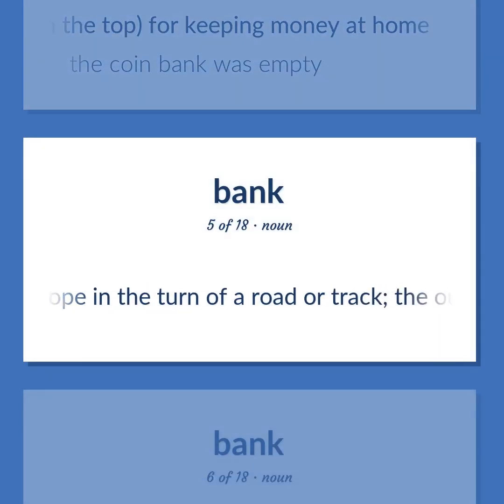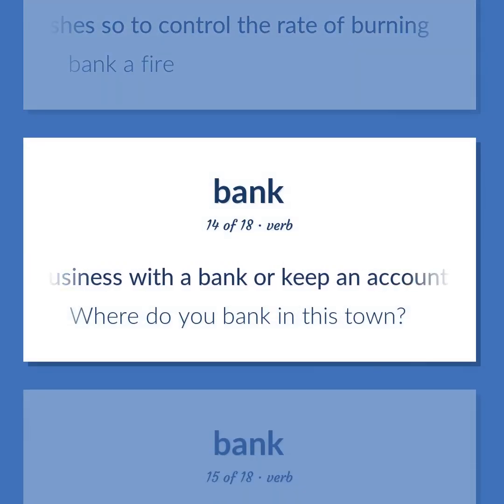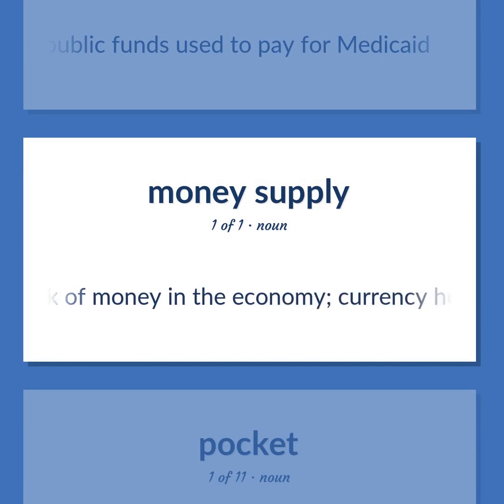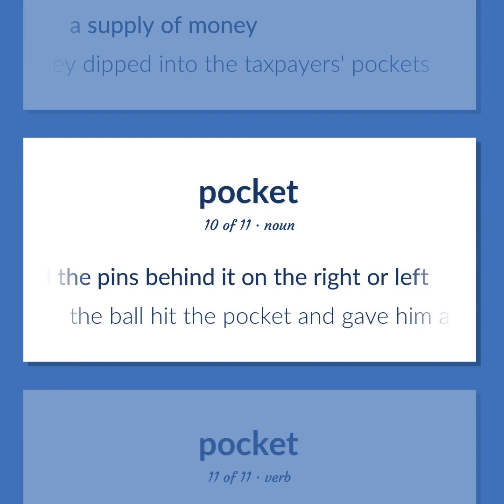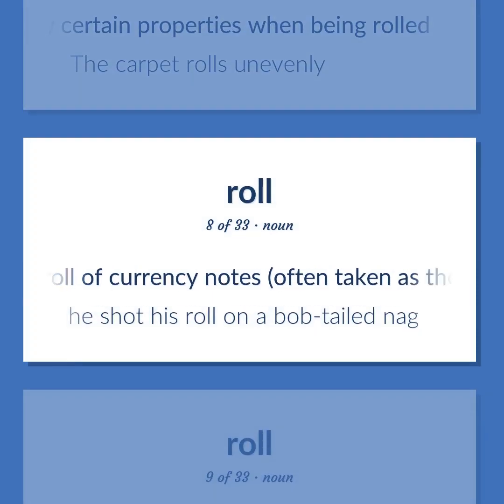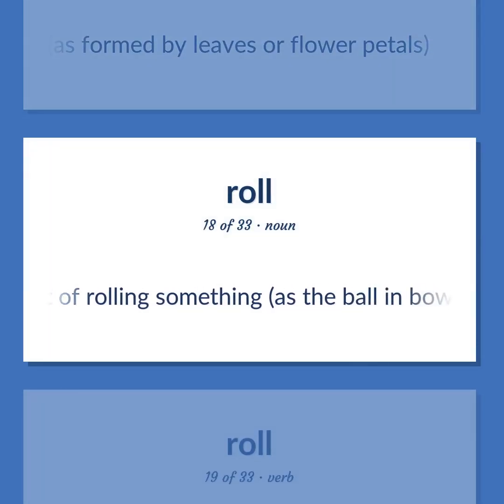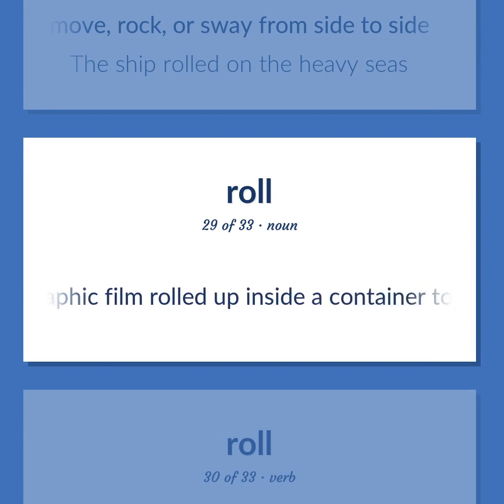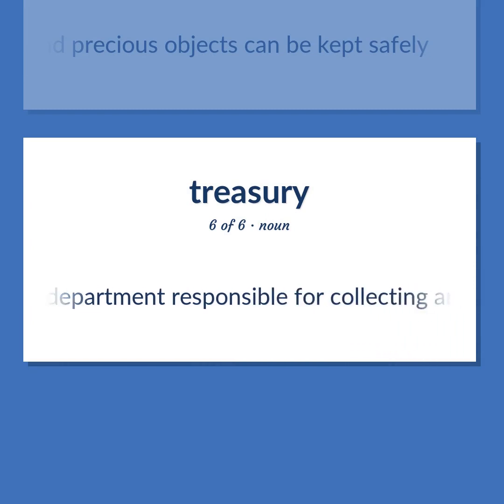Finances - 82 English Vocabulary Flashcards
FINANCES meaning. Following our free educational materials, you learn English in a great way with ease and efficiency.